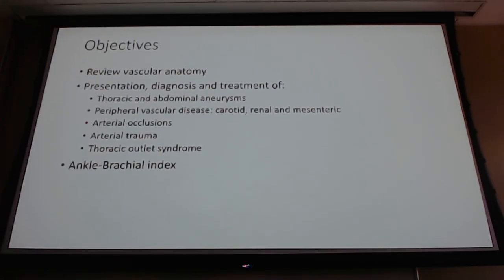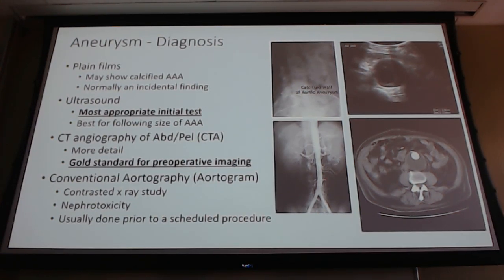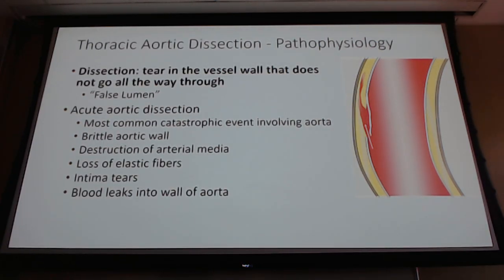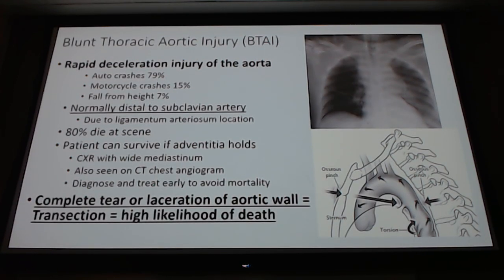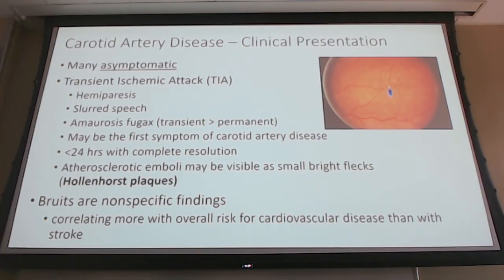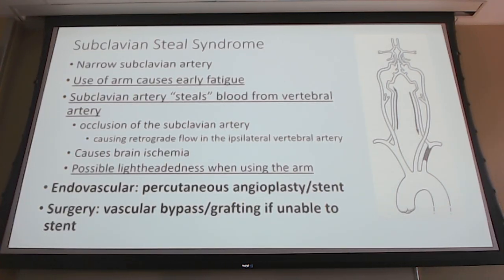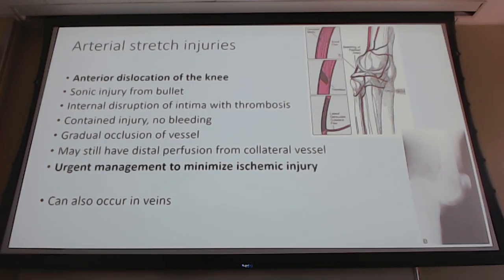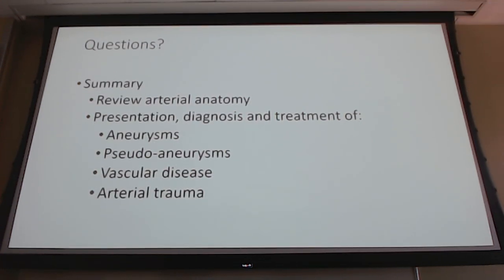Surgery Block 2 Lecture 5